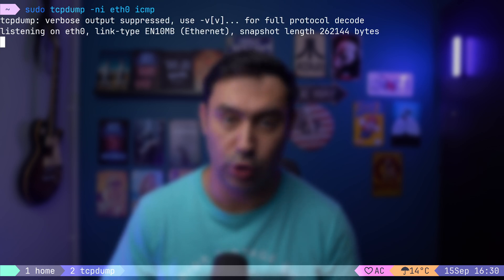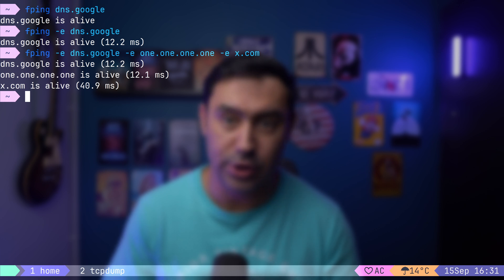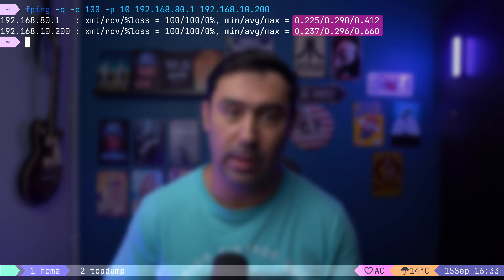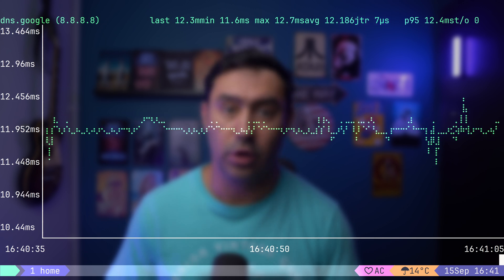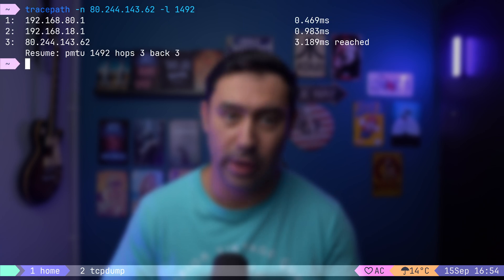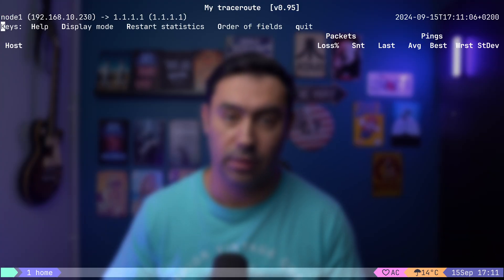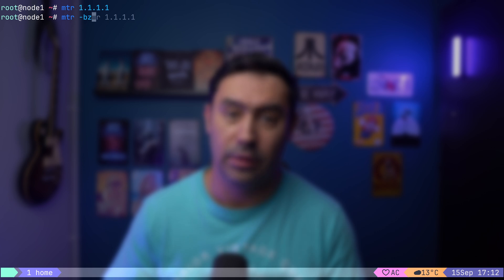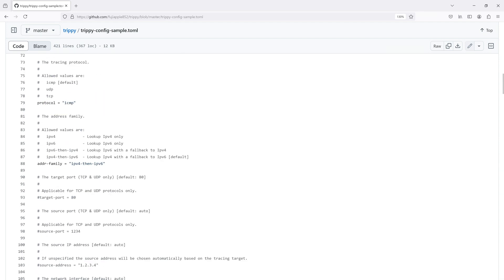Networking Tools - Part #1 (fping, gping, mtr, trippy)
Welcome to the first part of our Networking Tools series! In this video, we introduce four essential tools for diagnosing and troubleshooting network issues: fping, gping, MTR, and Trippy. Whether you're dealing with latency, packet loss, or just want to analyze your network routes, these tools are a must-have for anyone in IT or networking.

Here’s what you’ll learn in this video:

fping: How to ping multiple hosts at once and monitor their performance.
gping: Visualizing network pings with a real-time graph.
MTR: Combining the functionality of traceroute and ping to provide a dynamic network path analysis.
Trippy: Tracing your network path with detailed visual feedback.

00:00 Introduction
00:37 ping
01:02 fping
05:09 gping
06:36 traceroute
07:20 tracepath
09:09 mtr
10:47 trippy